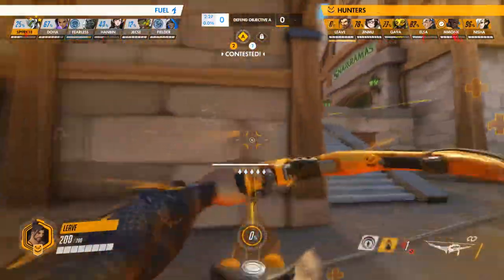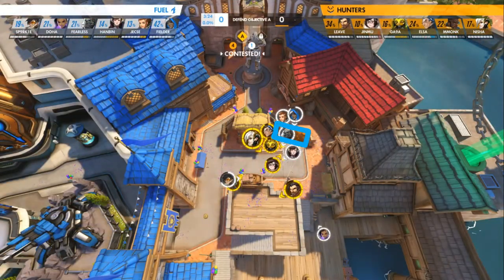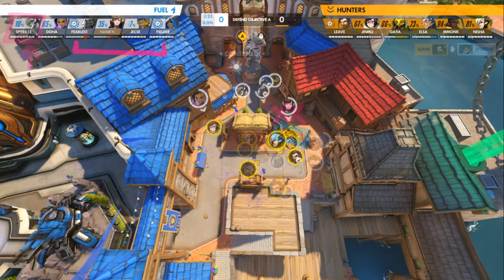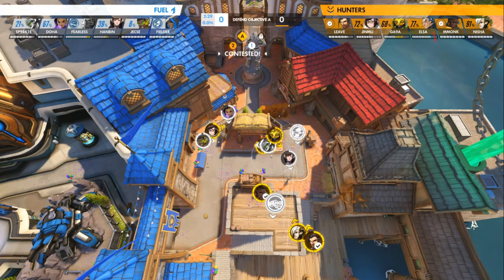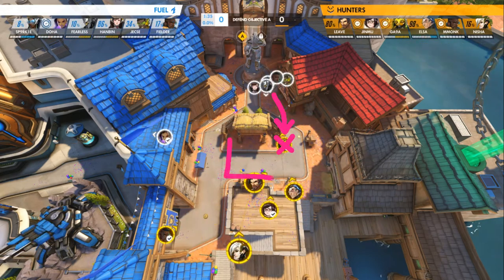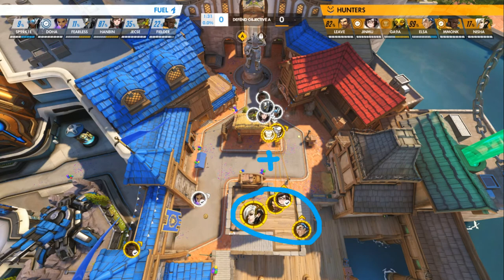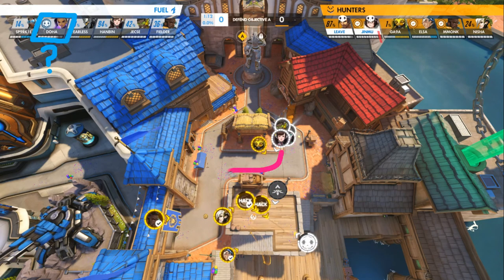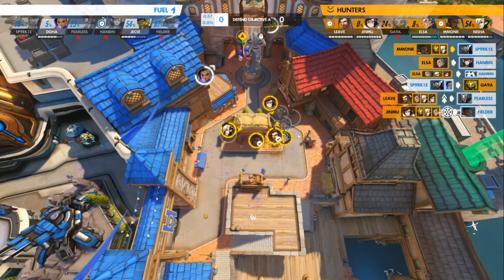The Chengdu Hunters Flex Their Preparation | 60Short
60Short is a daily dose of Overwatch esports analysis.

Images and video courtesy of Blizzard Entertainment and the Overwatch League.

If you’re interested in more content, check these out!!